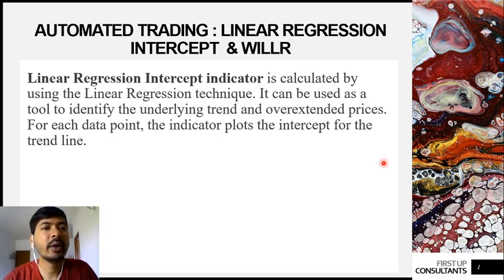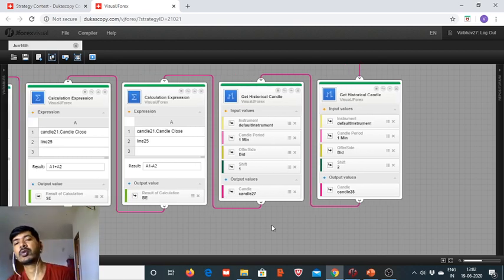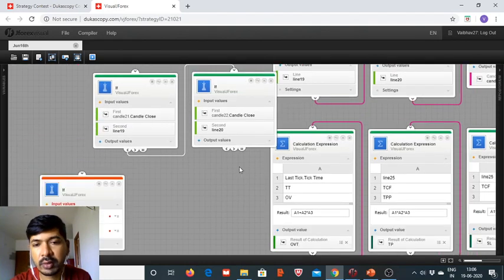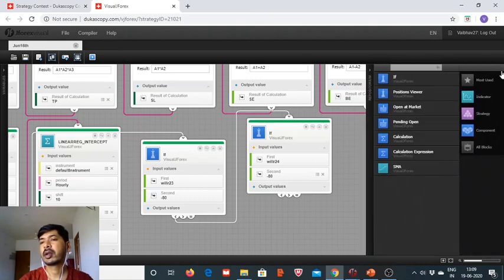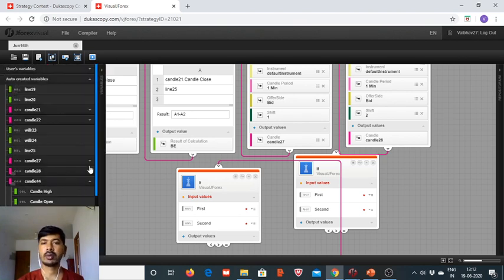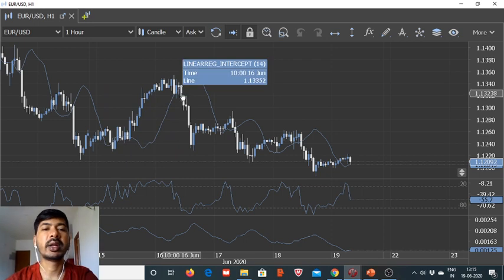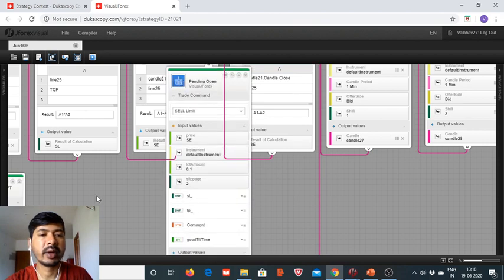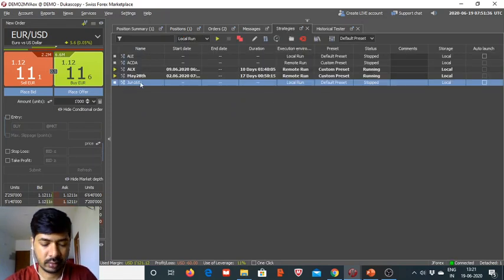Automated Trading: LRI & WillR | Part 4